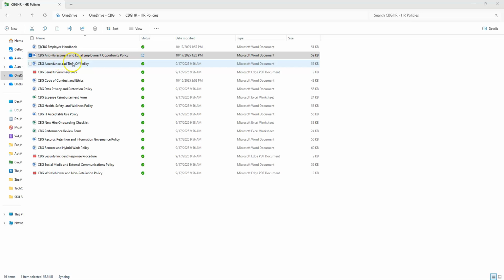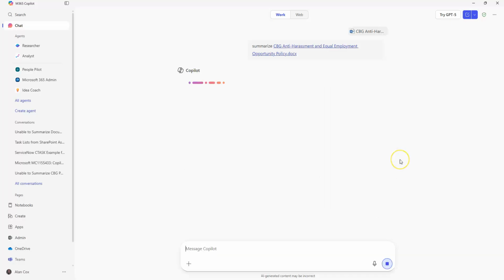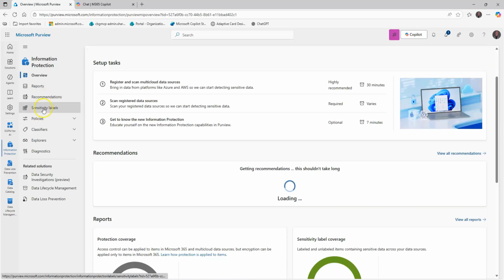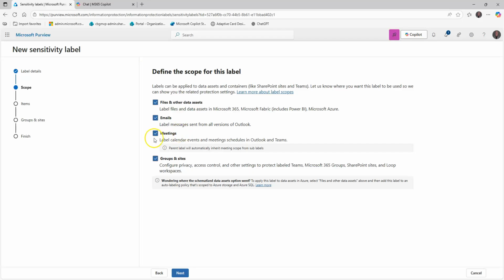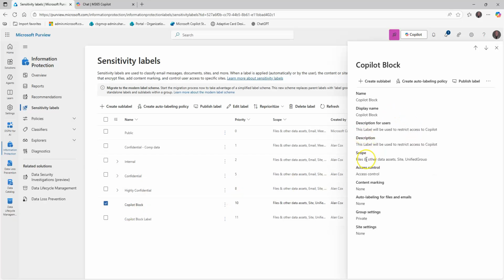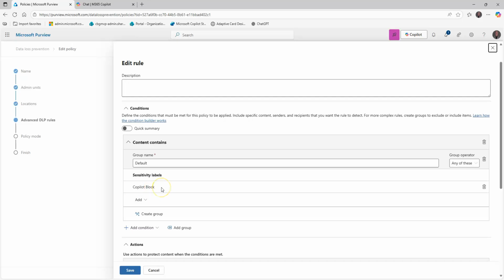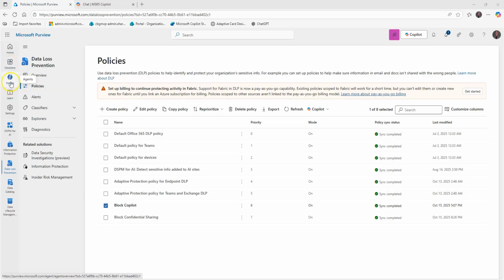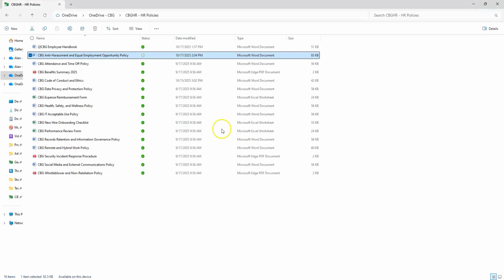Block Copilot from Files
Learn how to control what Microsoft Copilot can access using Sensitivity Labels and Data Loss Prevention (DLP) policies. In this video, I walk through how to:

Apply labels to restrict file access
Use DLP to prevent sensitive data exposure
Ensure Copilot respects your organization’s compliance boundaries

Perfect for IT admins, security pros, and anyone deploying Copilot in Microsoft 365.
🔒 Stay secure while staying productive.